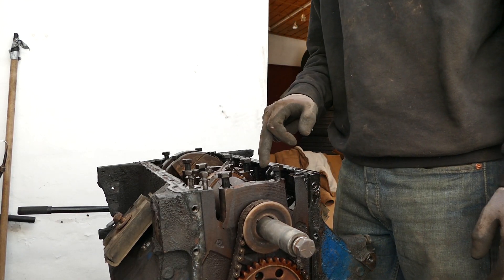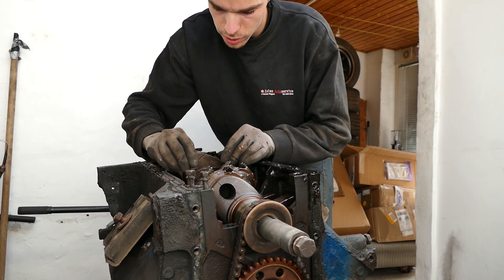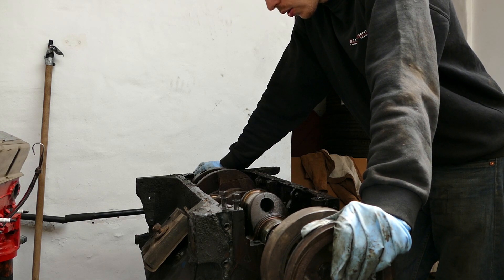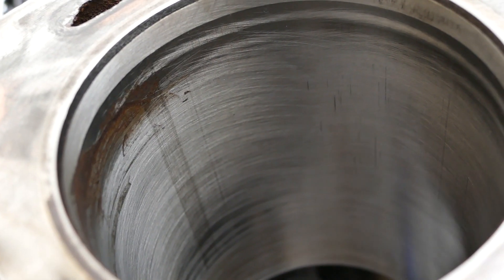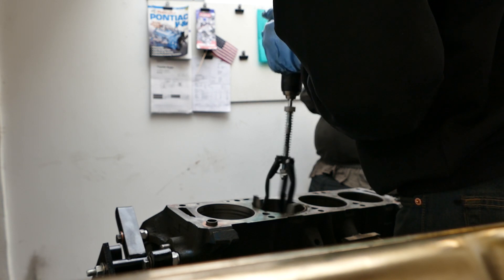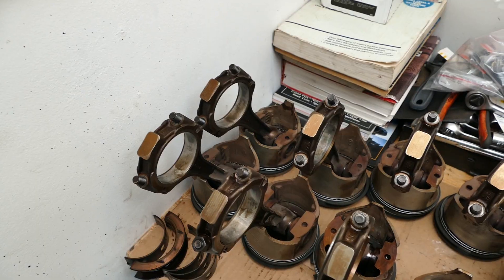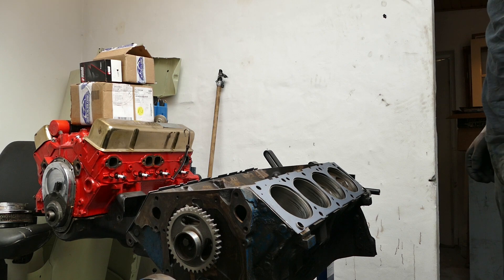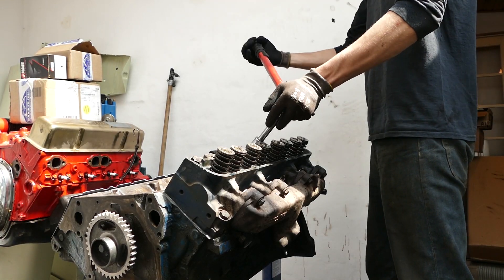Big Block Build 360 FE Ford Engine!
time to build the big block ford FE 360 cui engine for the ford F250 project and get it running again.

360 big block
exhaust
fordfe
muscle car
1970
rat rod
ratty
70s